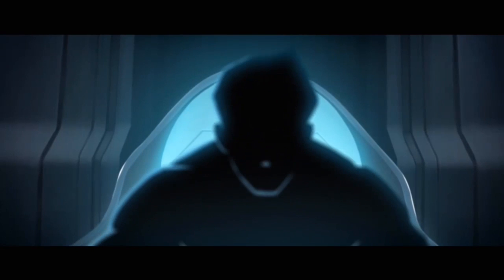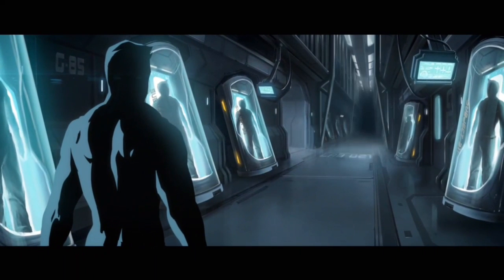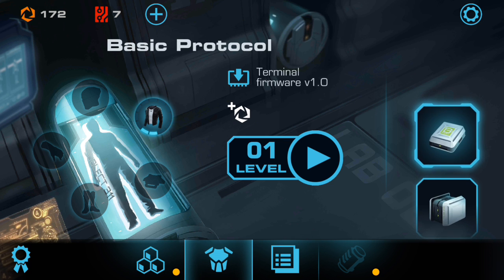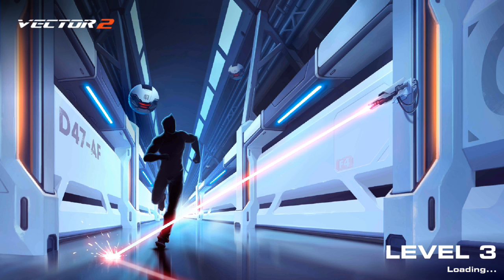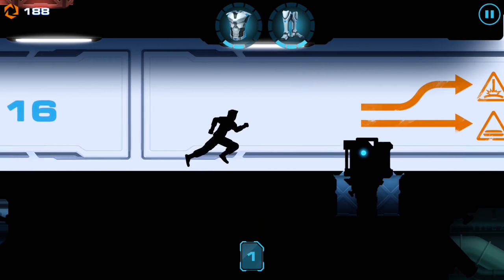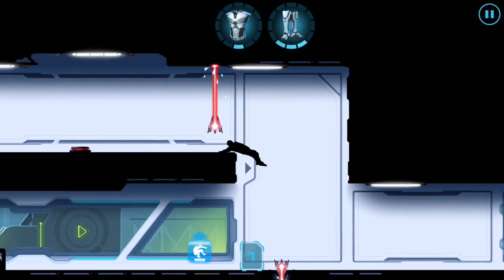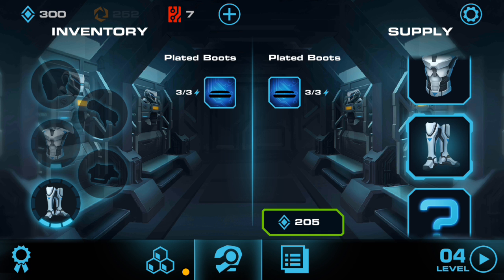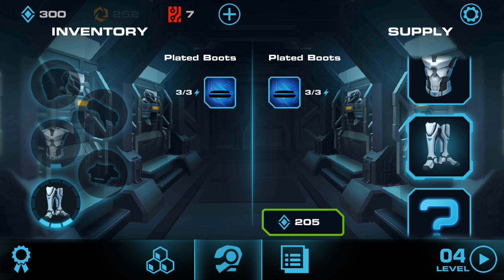VECTOR 2 + Download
BBURN BO AW LAGA ZORA GAMEPLAYAKA HI YAKAM VERSIONA AM EWARAYA UPDATE I BOHAT !